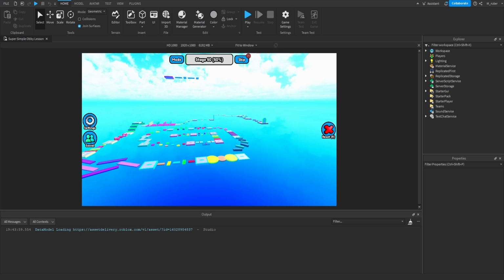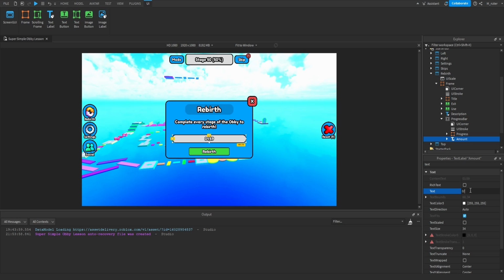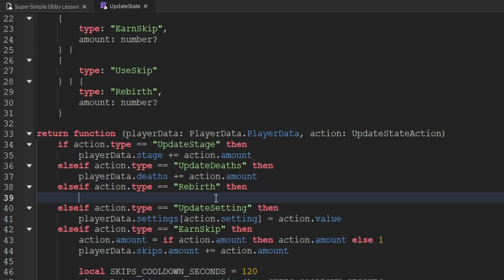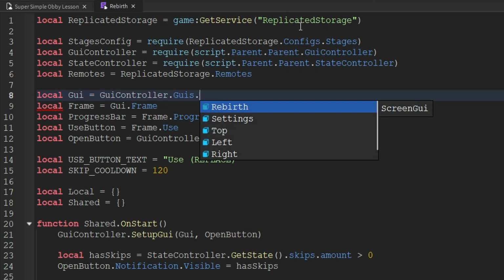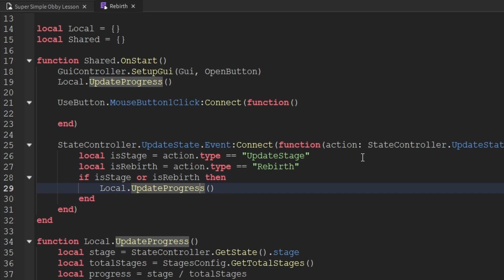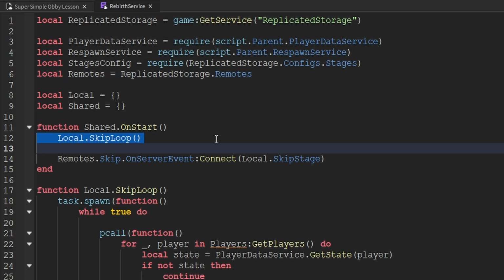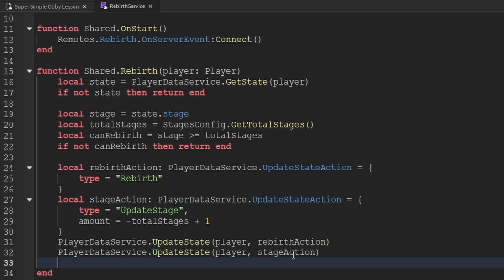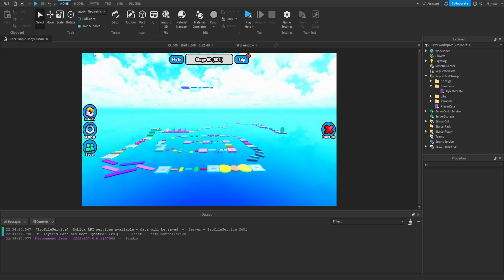Rebirths! How to make an Obby in Roblox Ep 11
Today we set up the Rebirth in our tutorial on how to create an Obby in Roblox.

00:00 - Intro
00:23 - Creating the Open button
01:28 - Creating the Rebirth gui
04:20 - Updating the Player Data module
05:47 - Updating the State Manager module
08:25 - Creating the Rebirth remote event
09:28 - Updating the Gui Manager module
09:56 - Creating the Rebirth gui module
12:13 - Updating the Update Progress function
13:33 - Updating the On Start function
15:52 - Creating the Rebirth function
17:36 - Creating the Rebirth Service module
18:27 - Creating the Rebirth function
22:10 - Adding Rebirth to the Leaderstats
23:31 - Updating the State Manager for Testing
25:02 - Resetting the Update State module
25:16 - Outro